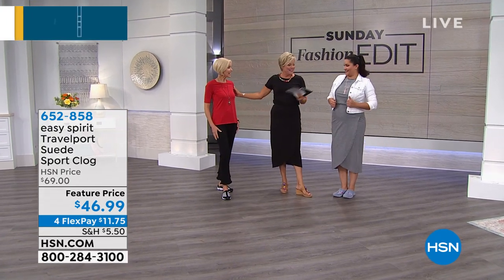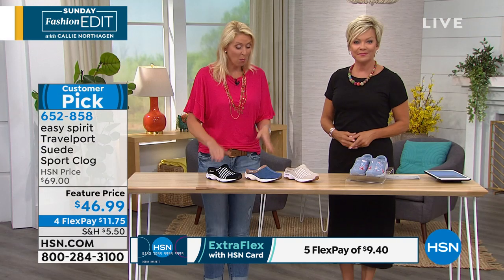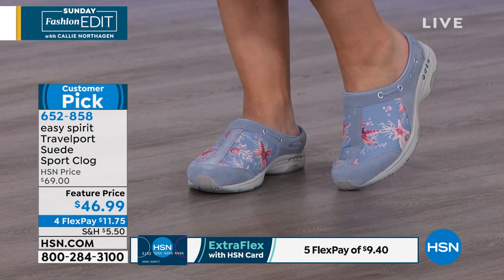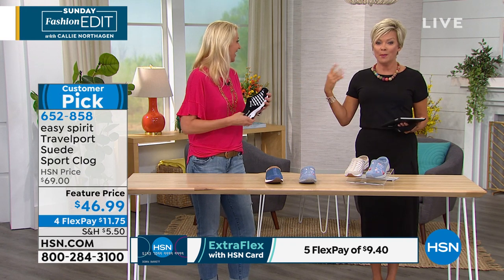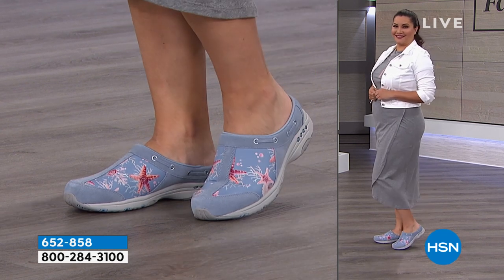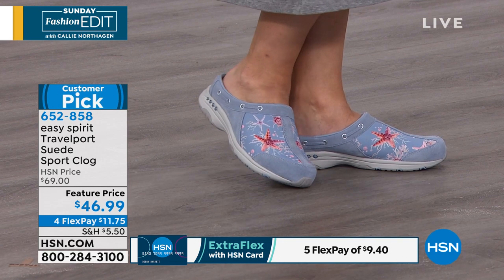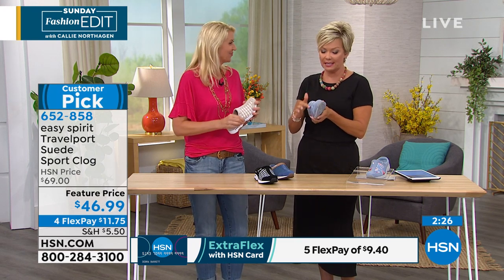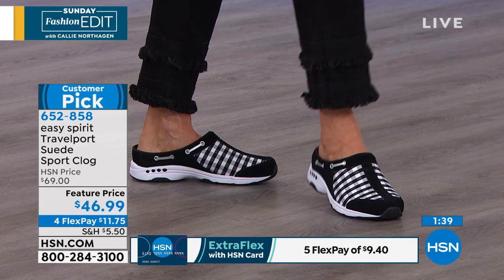easy spirit Travelport Suede Sport Clog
Fresh as a new day, this comfy clog puts pep in your step with its footfriendly comfort features and cute, colorful design.